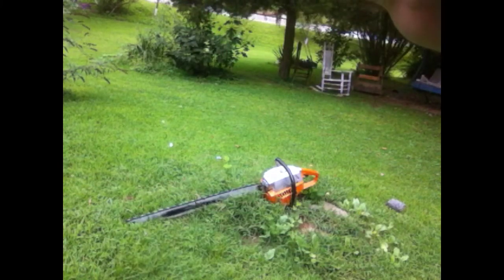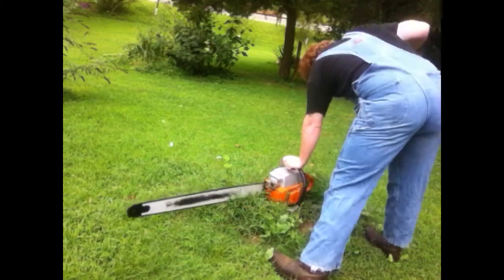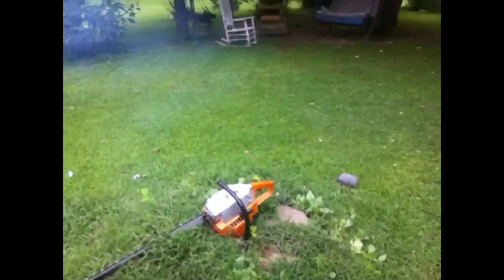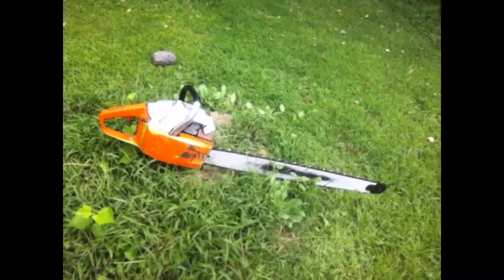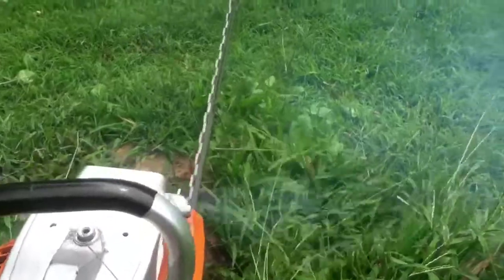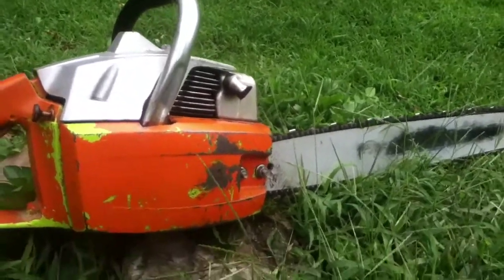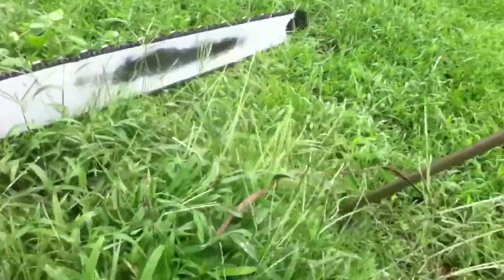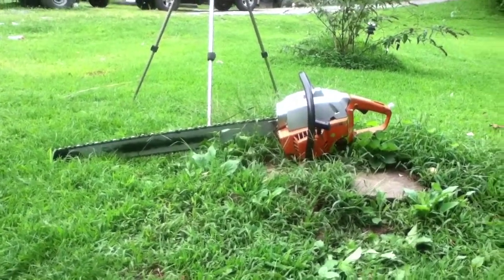Poulan 4200 badass